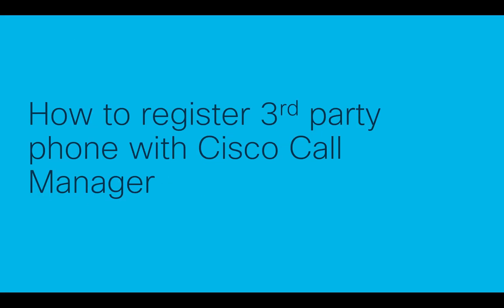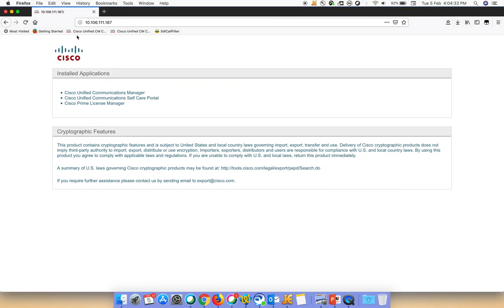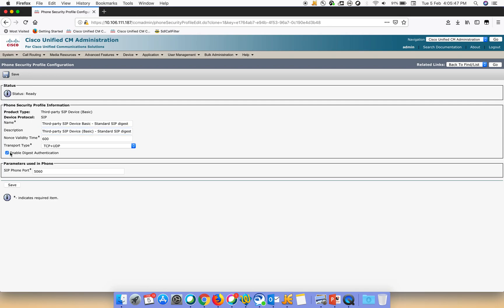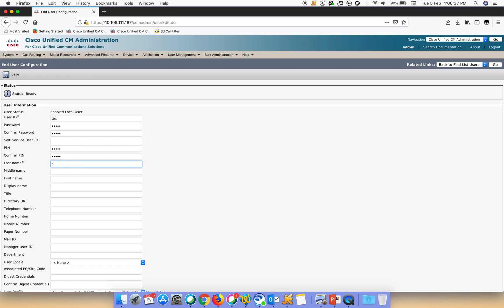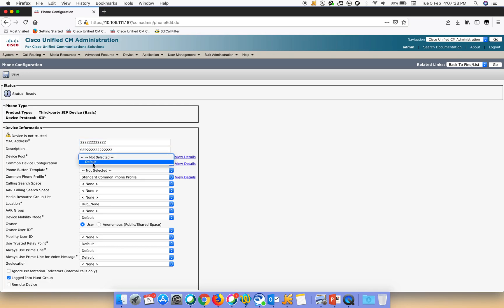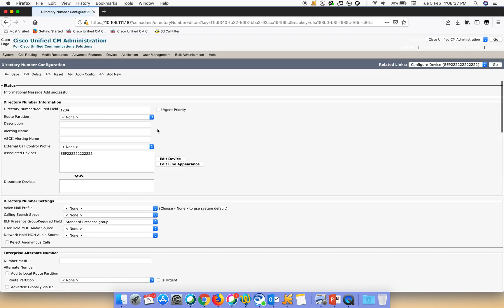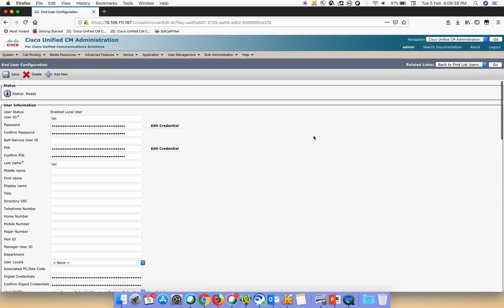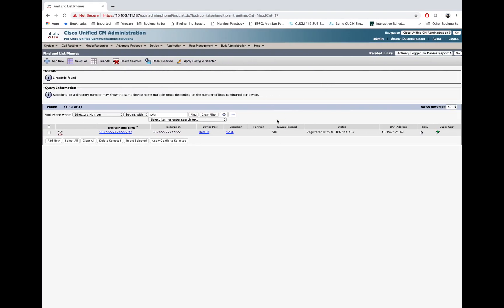Register 3rd party phone to Cisco Call Manager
This video made by Prerna Bagga demonstrates the procedure to  register a third party phone with the call manager.

Prerna Bagga is a customer support engineer in Cisco TAC team for Unified Communications technology based in Bangalore. Her areas of expertise include Cisco Unified Communications Manager and UC applications which integrates with it.